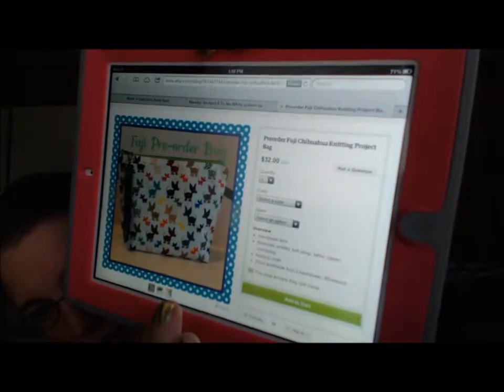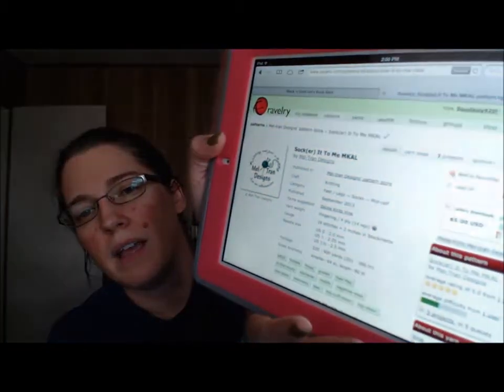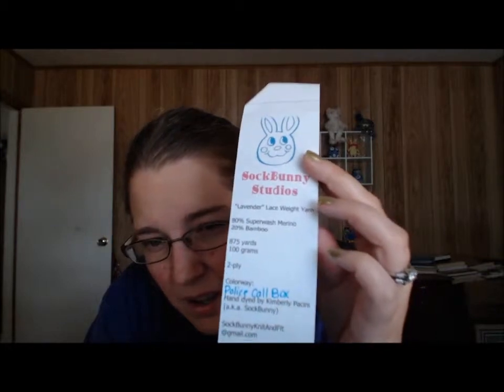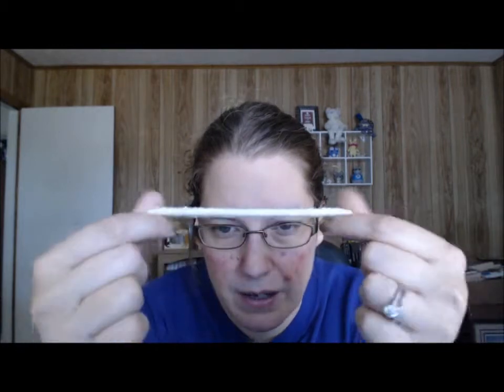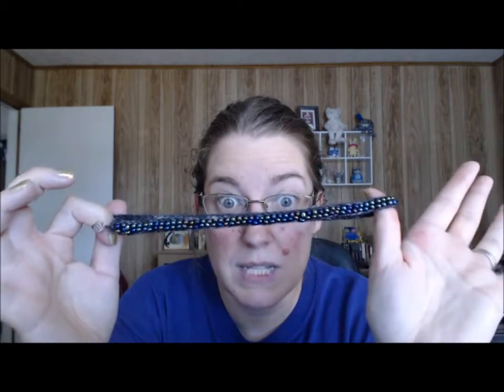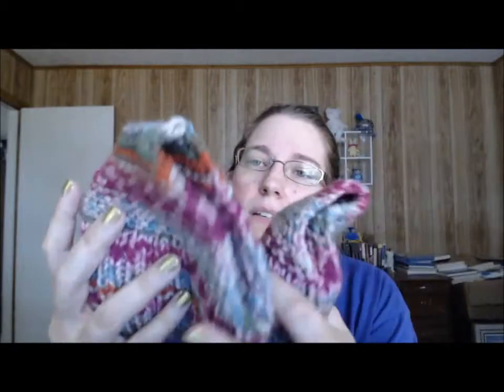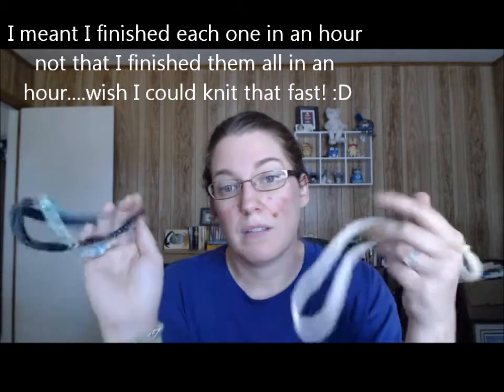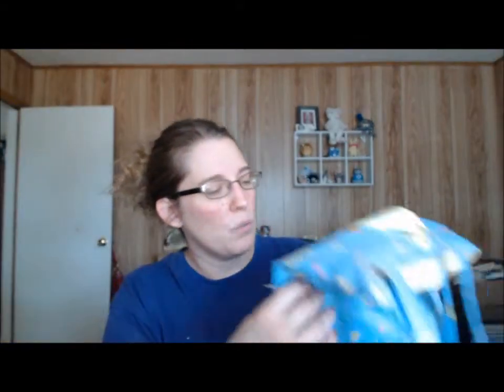Episode 14 Black Mamba Crazy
A cat themed knitting podcast